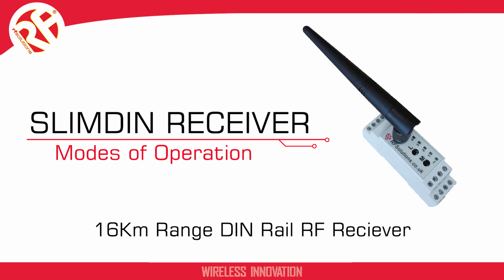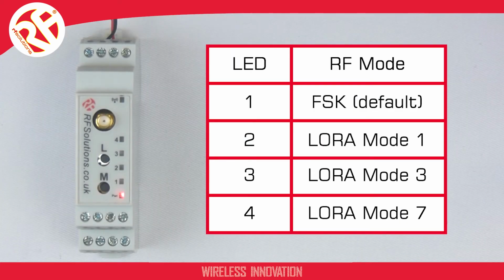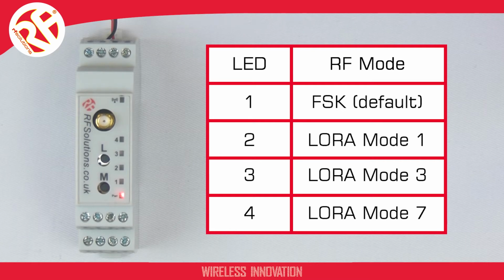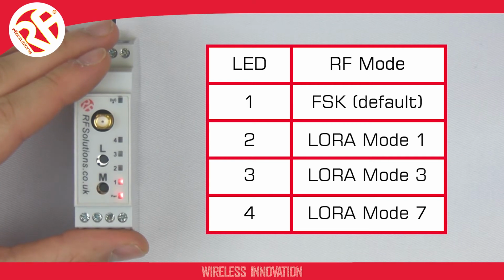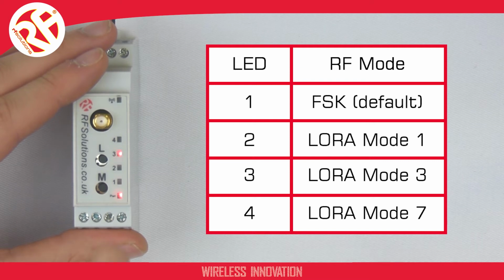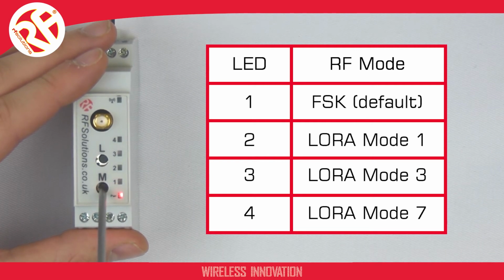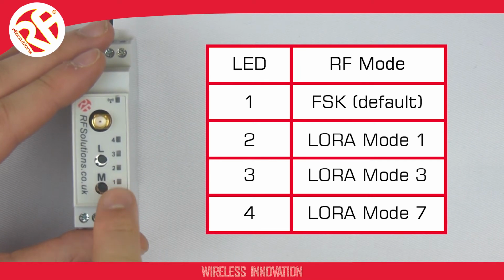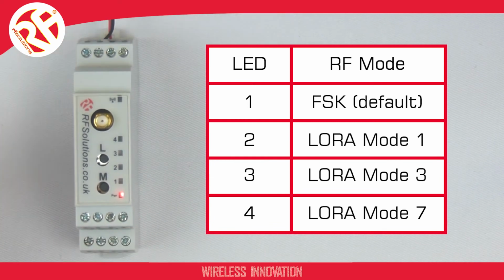SLIMDIN Receiver | Setting the Modes of Operation | Industrial Remote Control Receiver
PLEASE NOTE! This product has now been upgraded from 16Km to 22Km!

In this video, RF Solutions show you how to set the modes of operation on the SLIMDIN RF receiver, setting the SLIMDIN from FM (FSK) to LoRa Mode 7. The SLIMDIN can operate in FM, LoRa Mode 1, LoRa Mode 3 and LoRa Mode 7.

The SLIMDIN is a versatile long range receiver and is ideally suited for industrial remote control systems.